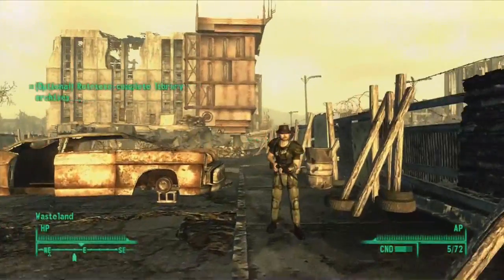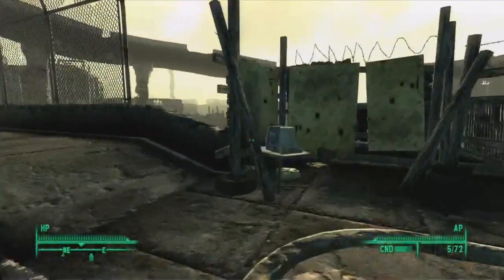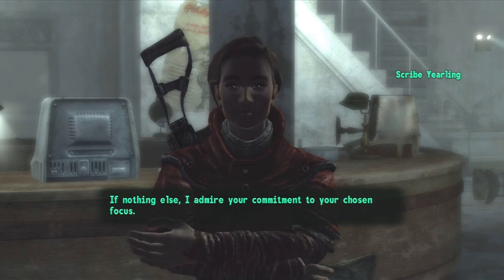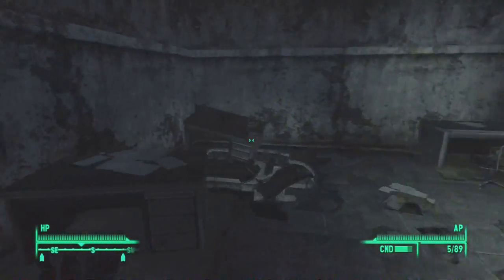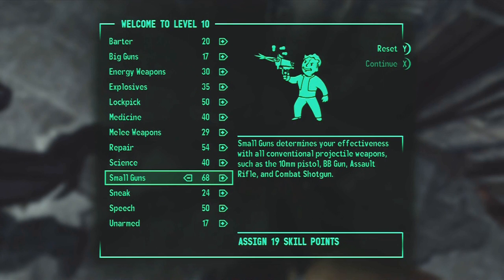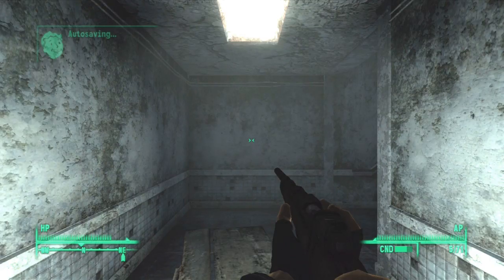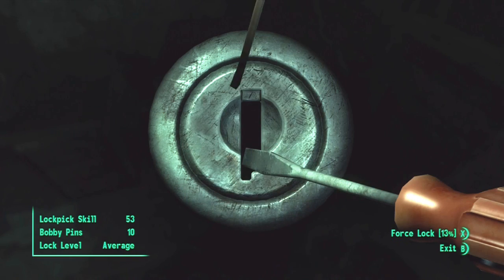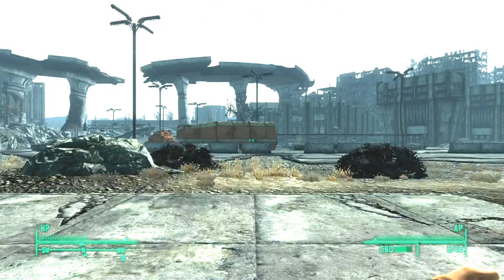Reading Rainbow - Fallout 3 #19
Taste the rainbow.